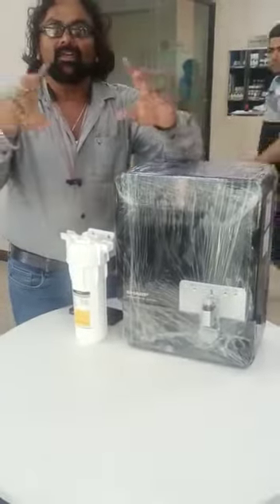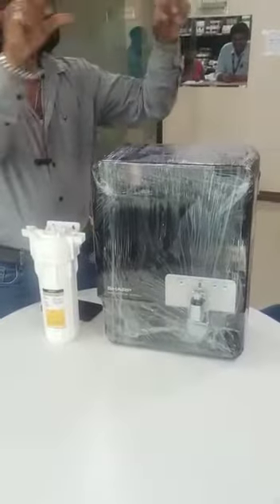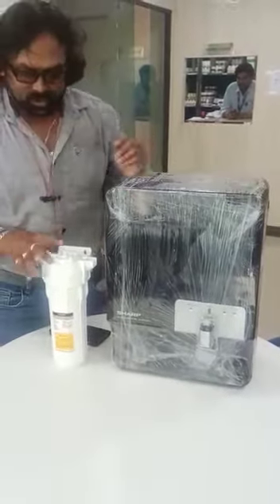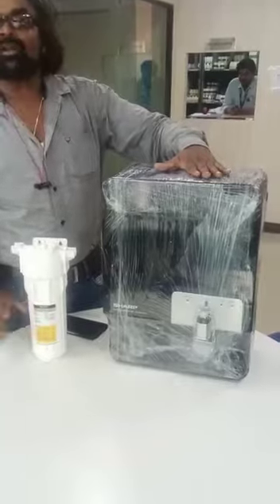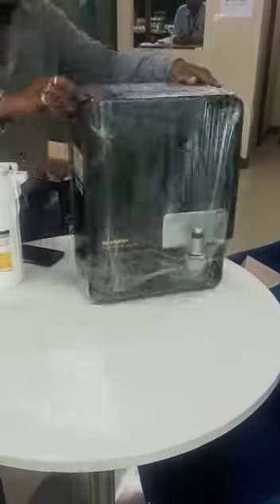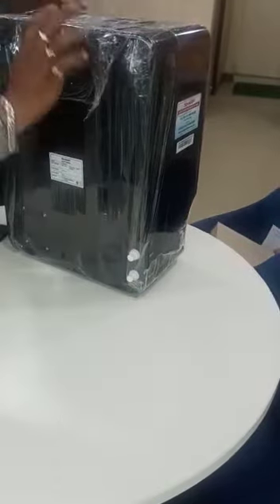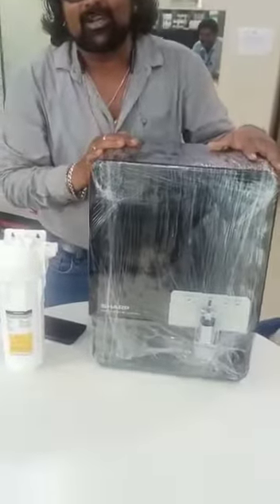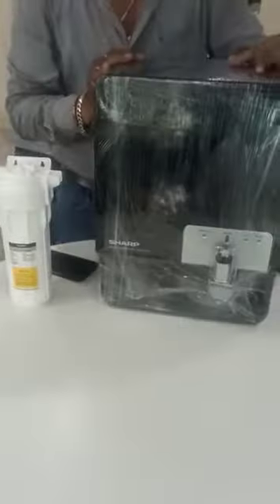vestage water purifier.